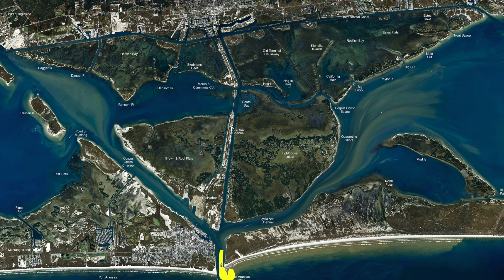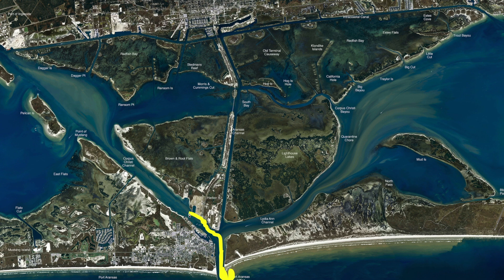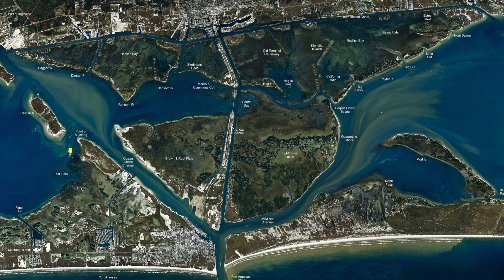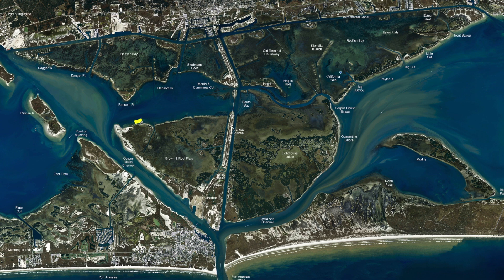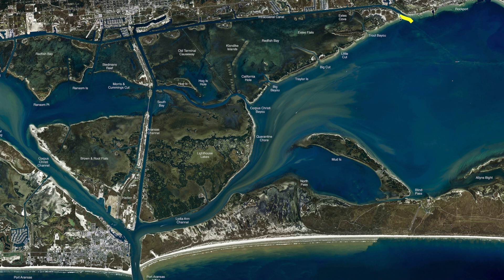Texas Fishing Tips Fishing Report March 26 2021 Aransas Pass With Capt. Doug Stanford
Texas Fishing Tips- Weekly Fishing Reports, How to Tips for Fishing for the South Texas Gulf Coast. Fishing Report March 26 2021 Aransas Pass With Capt. Doug Stanford